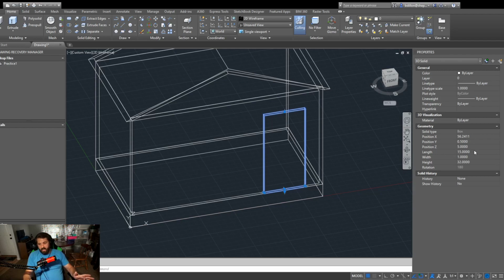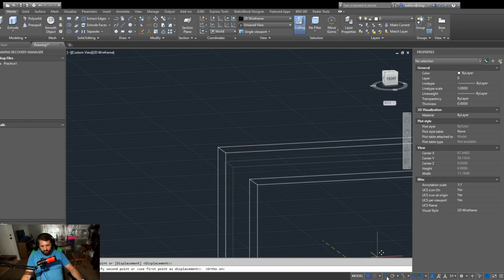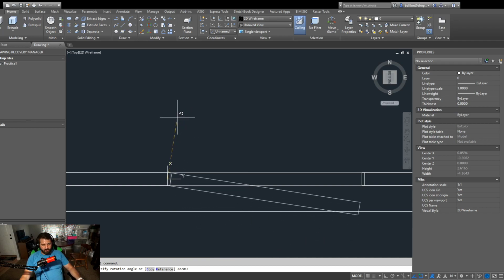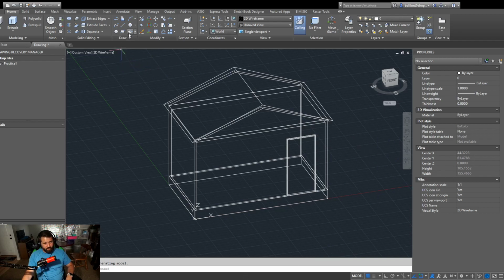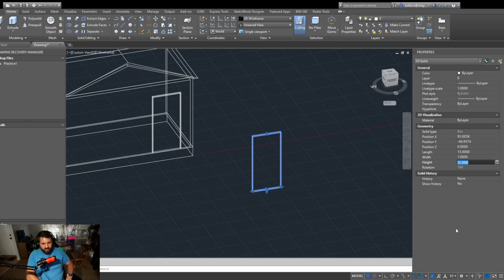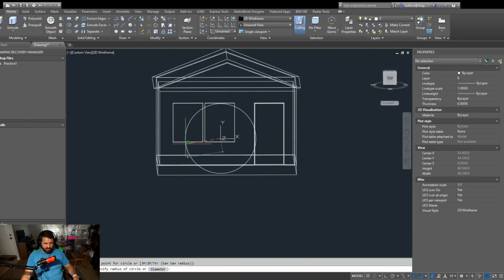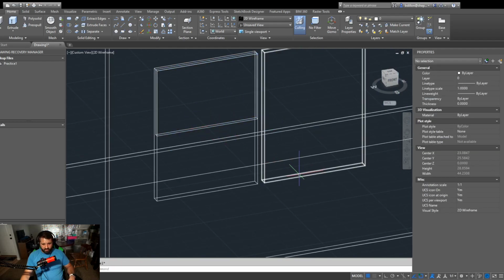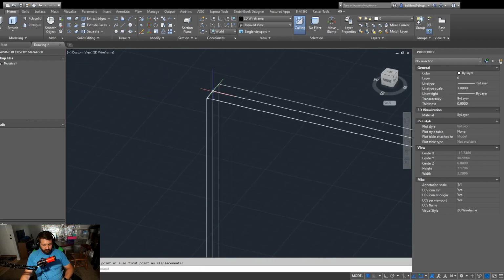Basic world building for a game Part 3